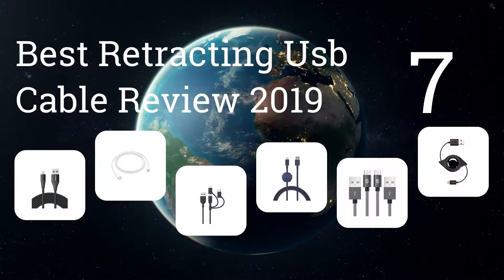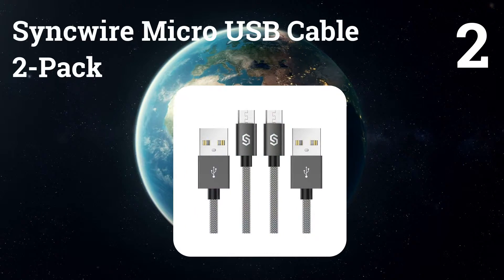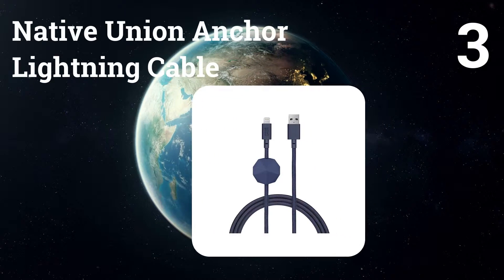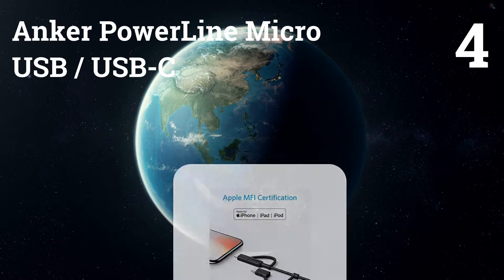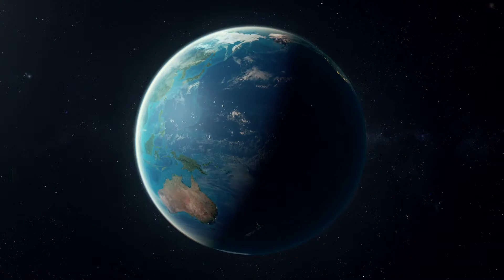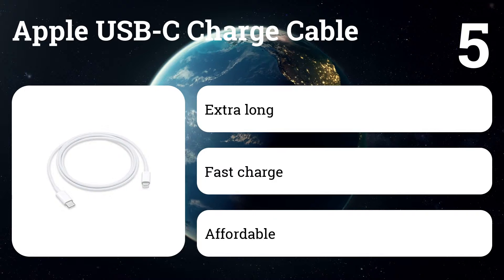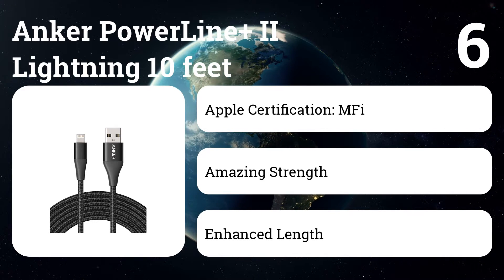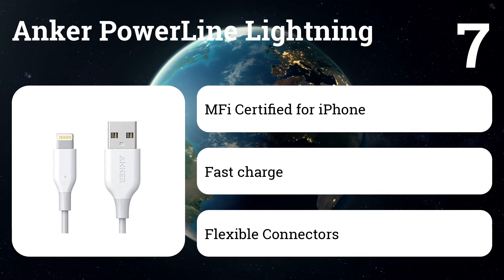✅7 Best Retracting USB Cable 2019 (Buying Guide)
Want to know what's the best retracting USB cable to buy in 2019?
⬇️Click SHOW MORE ⬇️

✅1. AmazonBasics Apple

✅2. Syncwire Micro USB Cable 2-Pack

✅3. Native Union Anchor Lightning Cable

✅4. Anker PowerLine Micro USB / USB-C

✅5. Apple USB-C Charge Cable

✅6. Anker PowerLine+ II Lightning 10 feet: Anker

✅7. Anker PowerLine Lightning